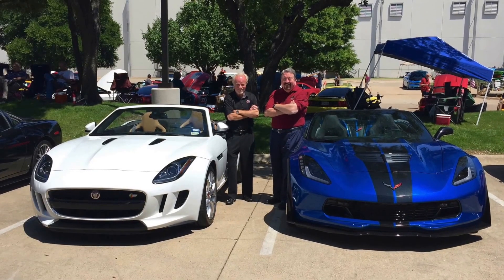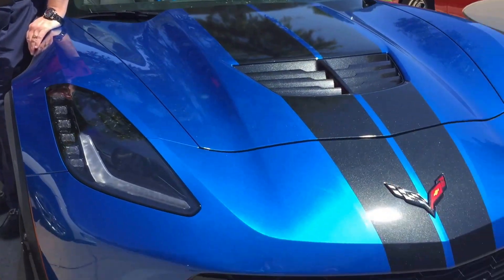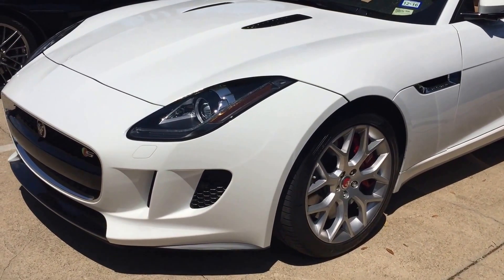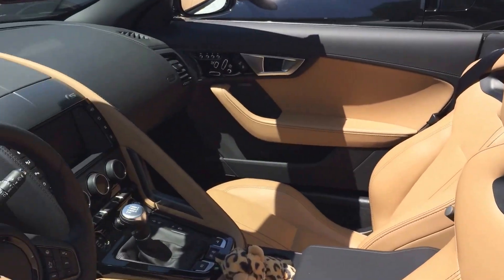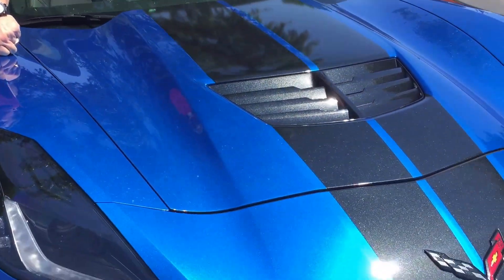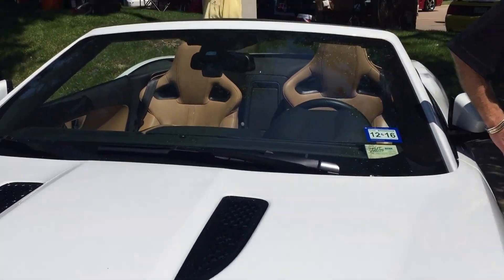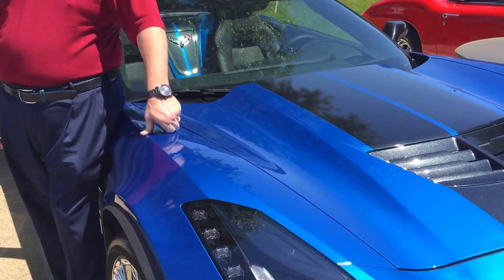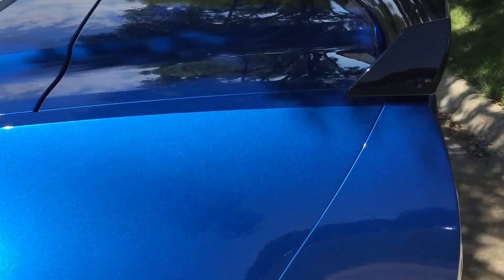Car Pro Show Battle: Jerry's Z06 VS Kevin's F-Type S